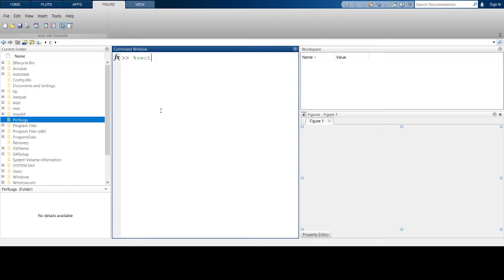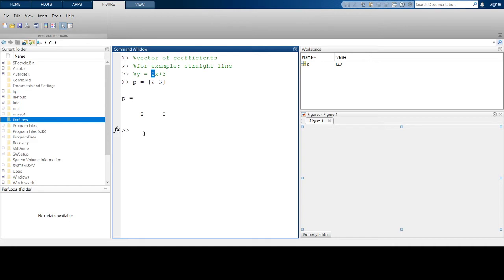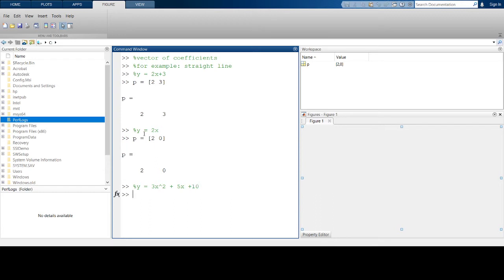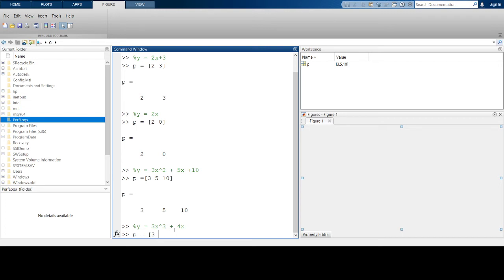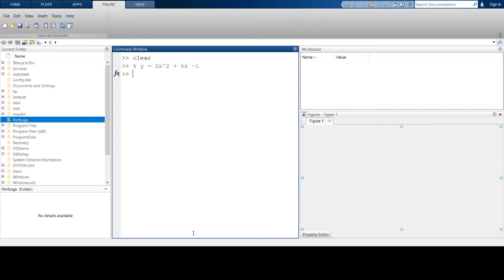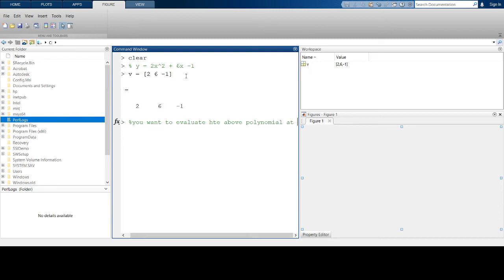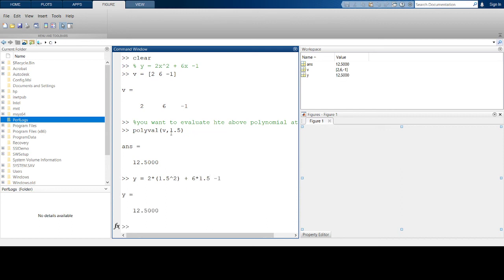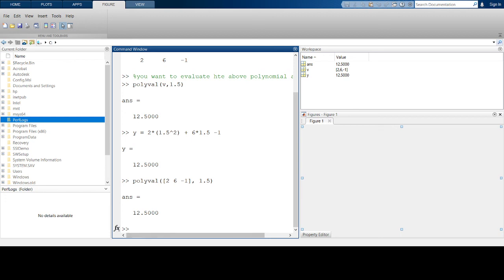Video #16: Polyval Function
Polyval Function in Matlab